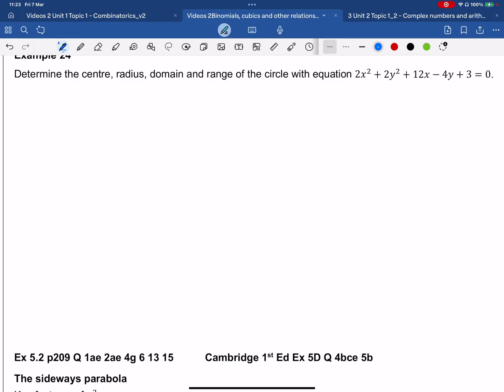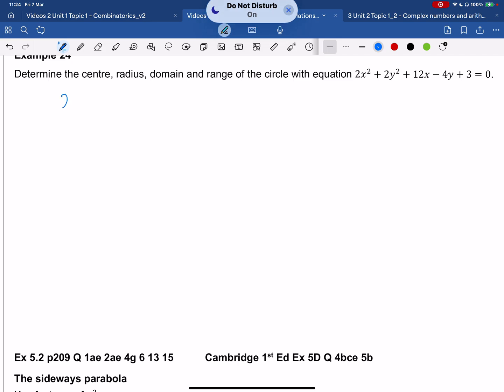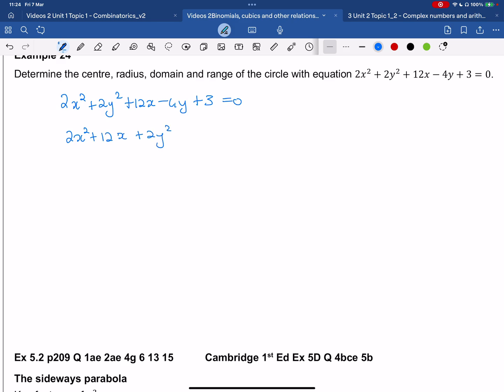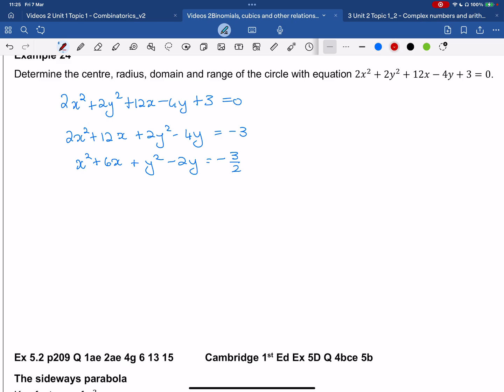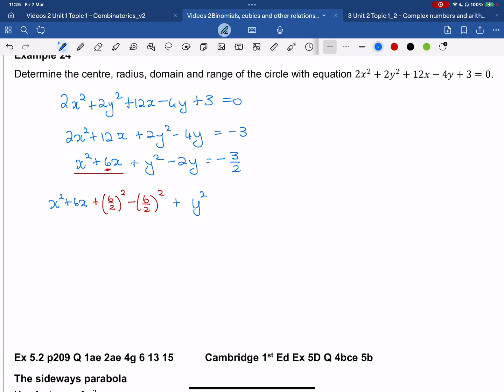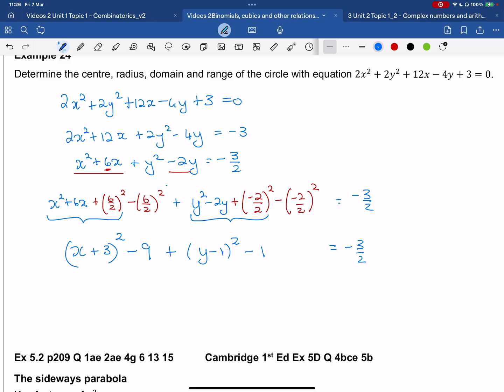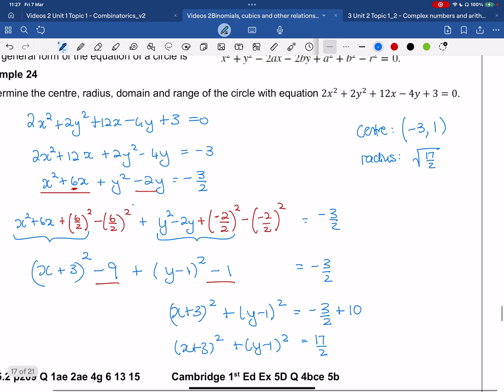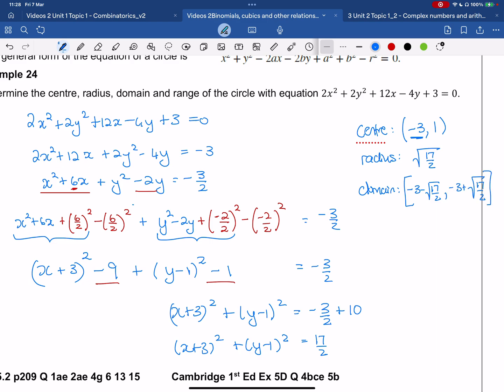MM U1 T3 FUNCTIONS AND RELATIONS EG24